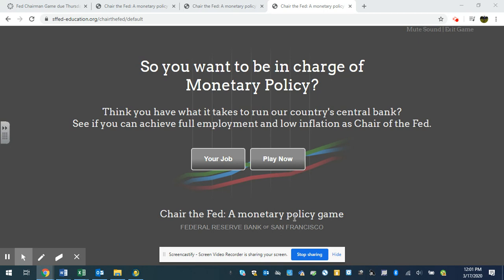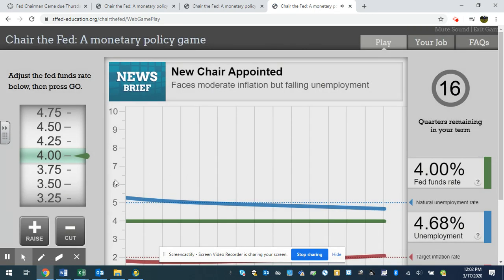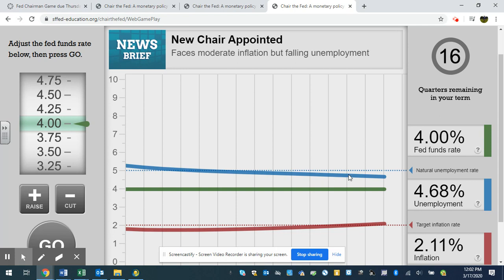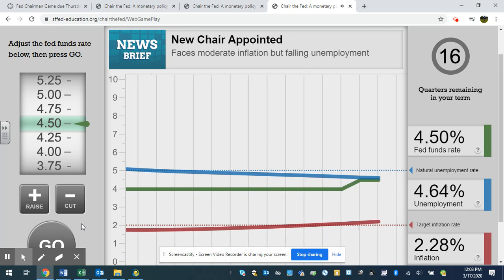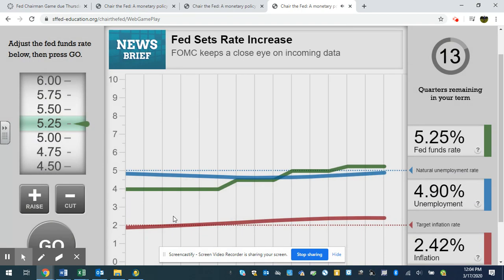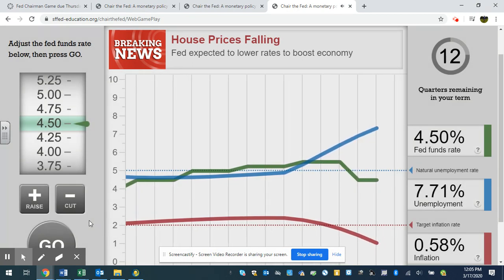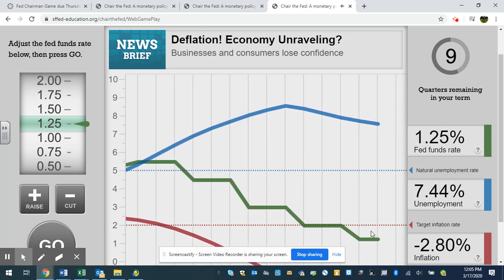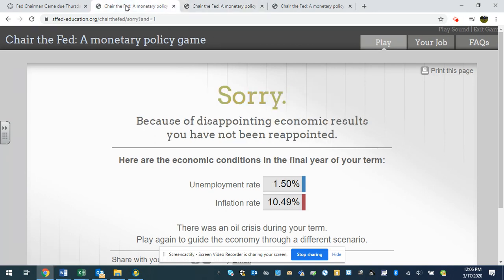Fed Chairman Game Tutorial